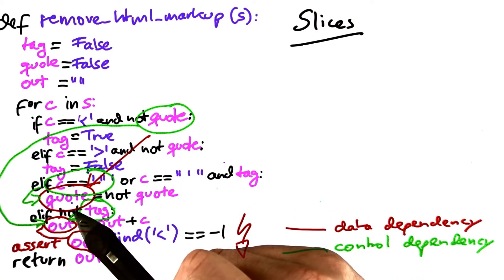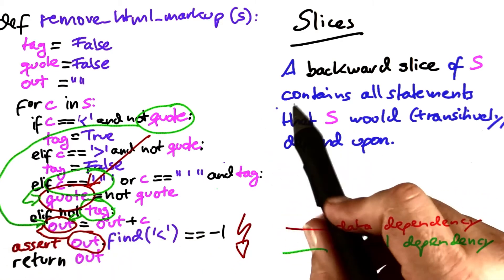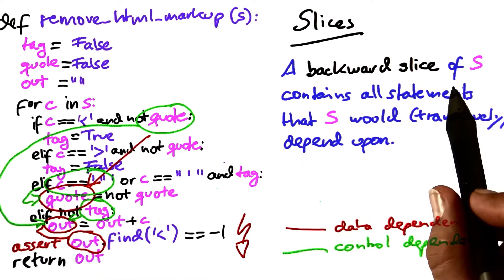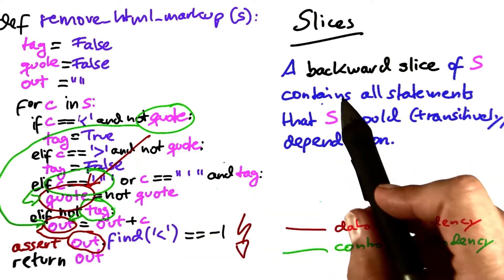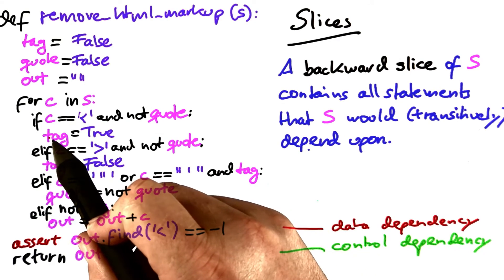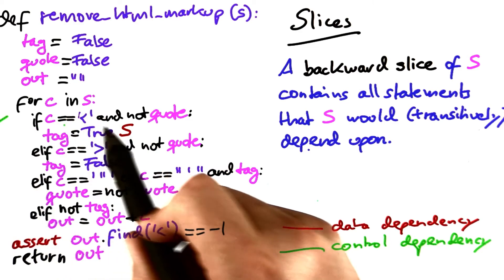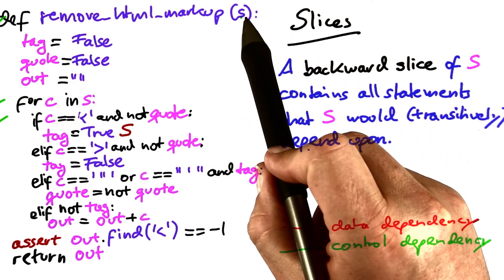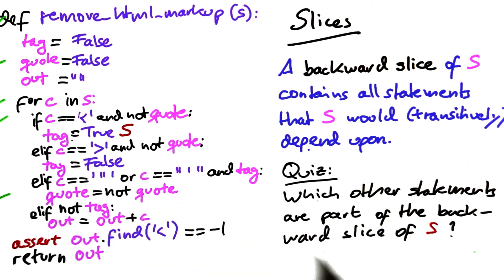Backward Slice - Software Debugging